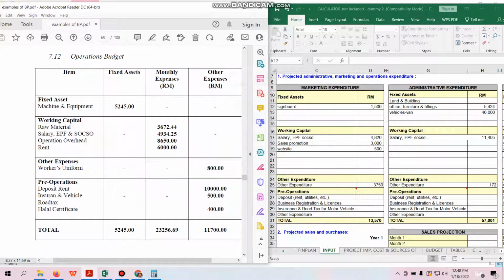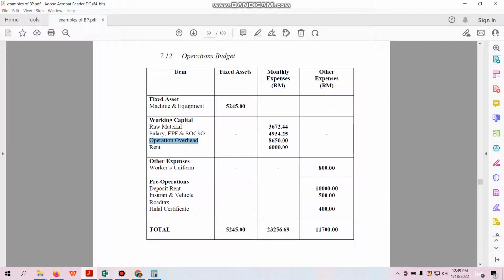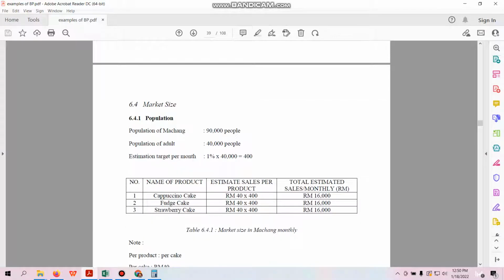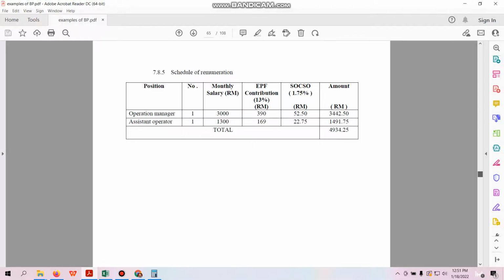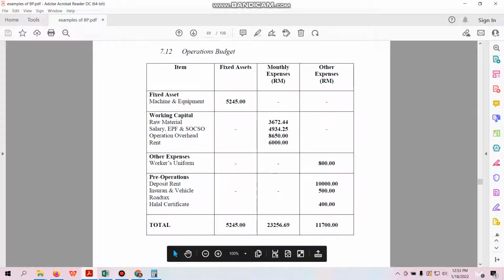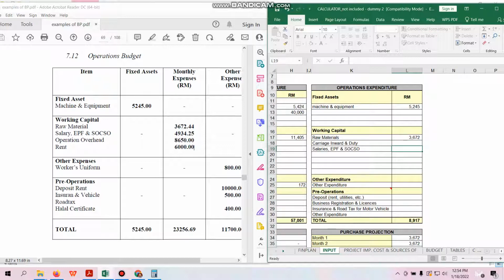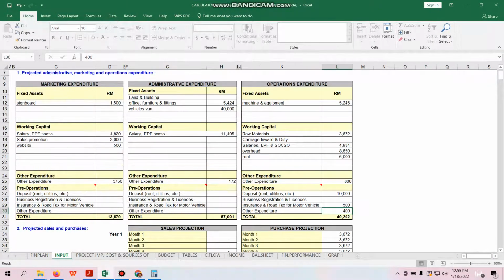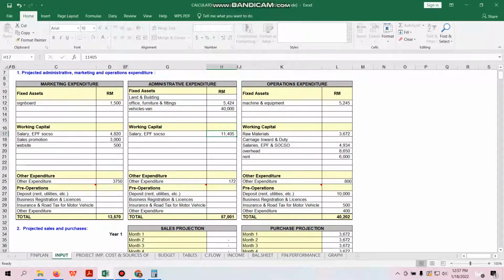3 operation exp